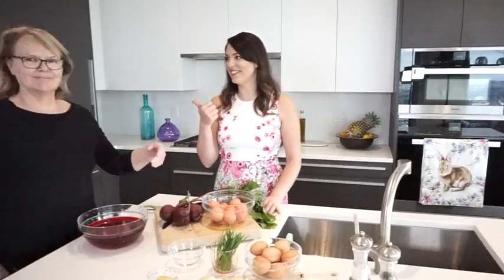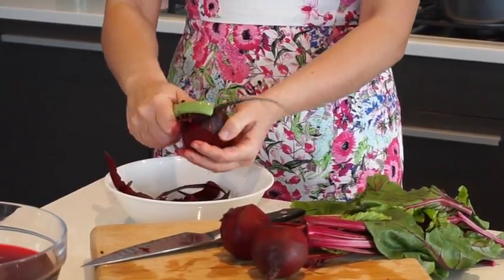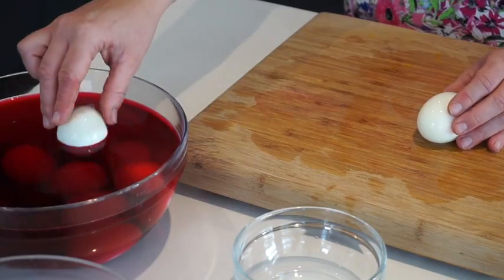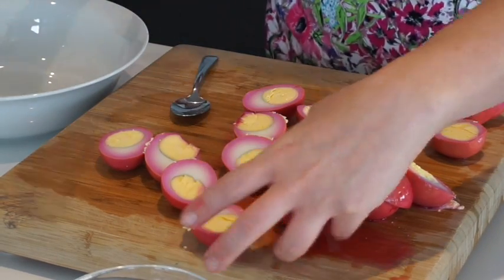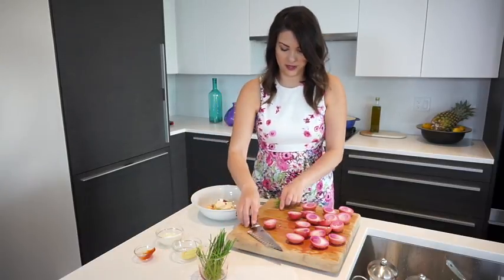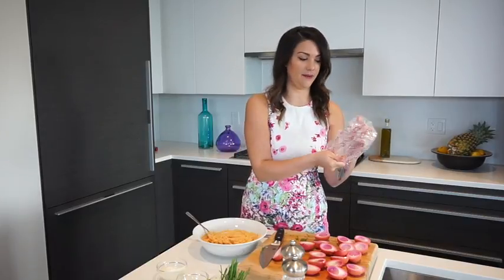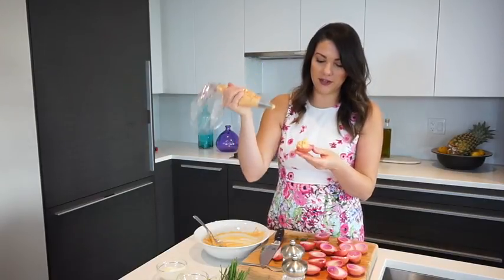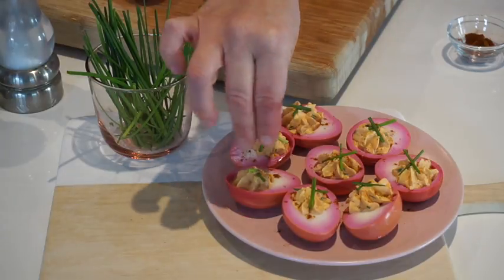Pink Dyed Deviled Eggs - Just Giulia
Hi everyone, this week I have the perfect Easter time recipe to impress your friends and family! Pink Deviled Eggs. Below are the recipe ingredients and instructions.

The recipe instructions yield 12 eggs

Ingredients
3 beets, peeled and quartered
12 eggs, hard-boiled
1/4 cup white vinegar
1/4 cup mayonnaise
2 tablespoons Siracha
3 sprigs chives chopped
1/4 teaspoon salt
1/4 teaspoon black pepper
Paprika to garnish

Method
1. Peel and quarter the beets, add the beets to a pot of cold water. Transfer the pot to the stove and simmer on low heat for 20 minutes. Remove from the stove and let cool. Add the white vinegar once the liquid is cooled.
2. To peel the shell off the hard-boiled eggs, tap the egg on a cutting board to crack the shell, be sure to tap the top and bottom of the egg. Then place the eggs under running cold water and gently peel the shell away.
3. Add the peeled eggs into the beet juice, refrigerate for minimum 2-3 hours.
4. Remove the eggs from the beet juice and slice in half lengthwise.
5. Using a spoon scoop out the yolks from the center of the whites into a bowl.
6. In a mixing bowl combine the yolks, mayonnaise, dijon, Siracha and chopped chives, season with salt and pepper.
7. Transfer the yolk mixture into a piping bag fitted with a star tip, pipe the filling into each egg half
8. Garnish with a piece of chive and a sprinkle of paprika.